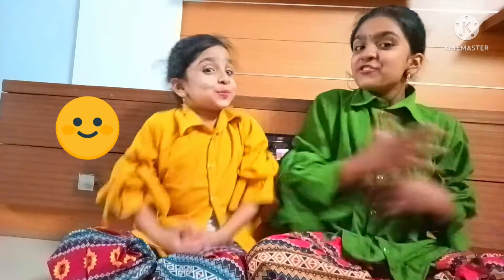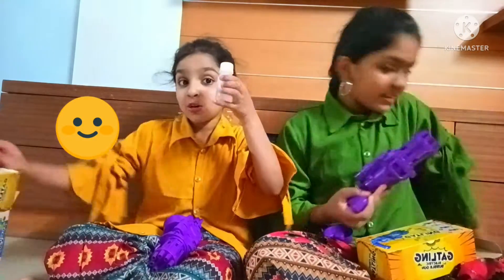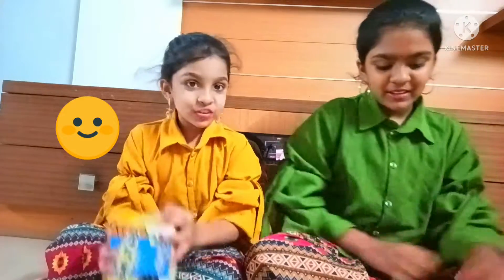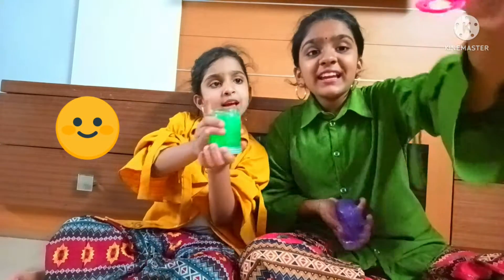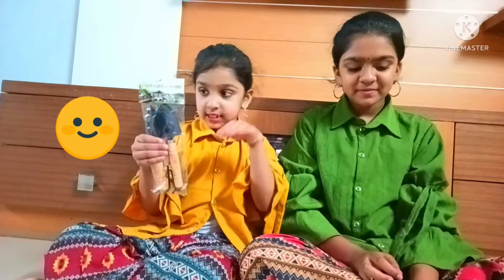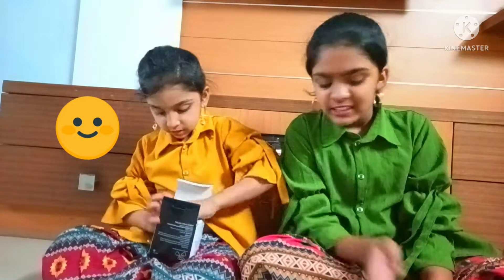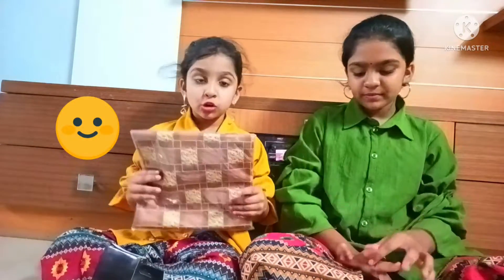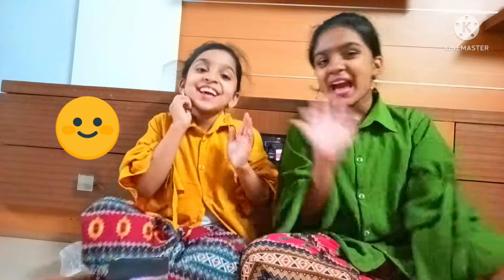SVB 99 Store| New Items We Purchased|Any item only Rs 99|Gowliguda|Hyderabad|Courier also available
Shop Address:
SVB 99 STORE
First floor, Opp Gurudwara,
 Sanghi Arcade, 5-1-1064,
Maharani Jhansi Rd,
Poosal Basthi,
Shankar Bagh colony,
Gowliguda,
Hyderabad

Shop Timings 10:30am to 9:30pm

online Timings 11:00am to 06:00pm